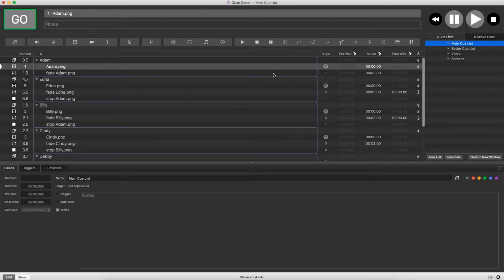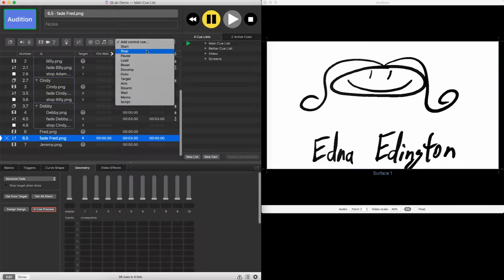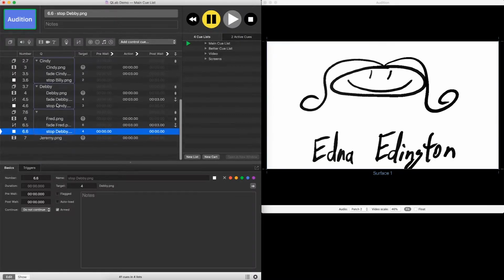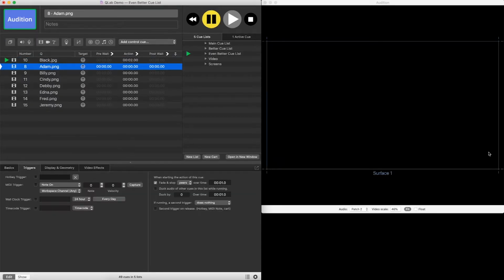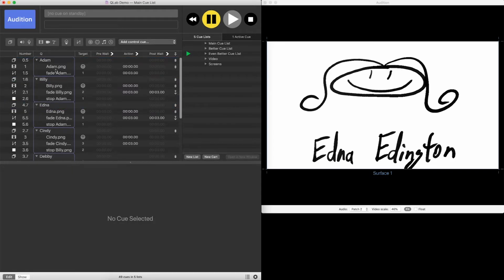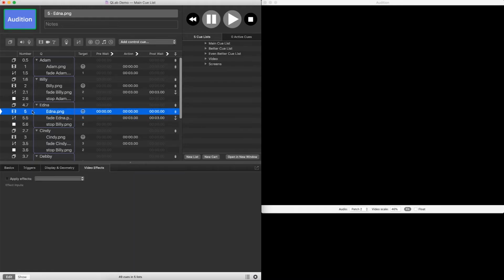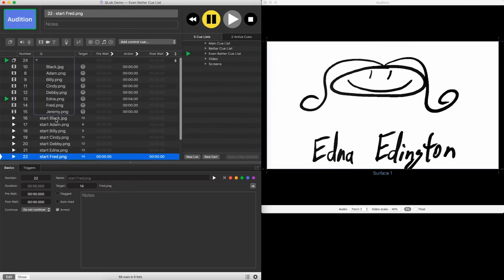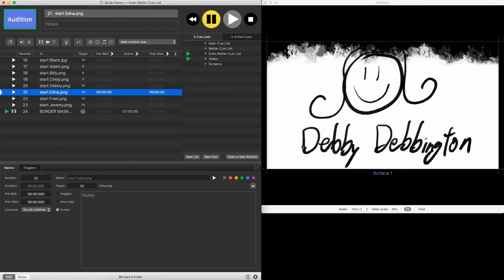QLab Video Cues - The Easy Way